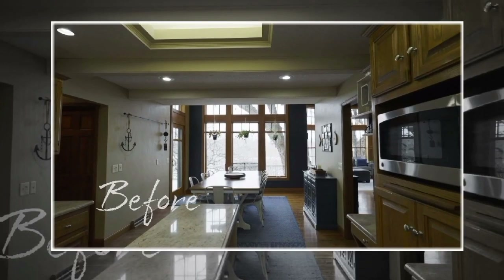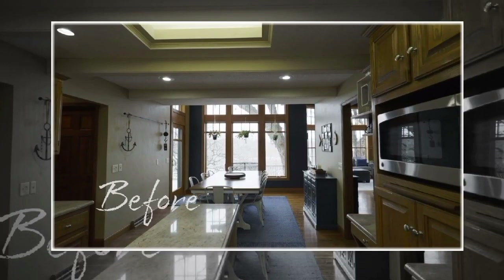Teen Mom Chelsea Houska & Cole DeBoer’s new home renovations slammed as ‘soulless and boring’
You can find here the latest and trending news. Is a channel where you will find all about trending celebrity News. We try our best to give our audience the most truthful News.